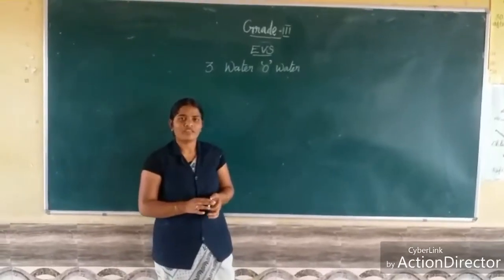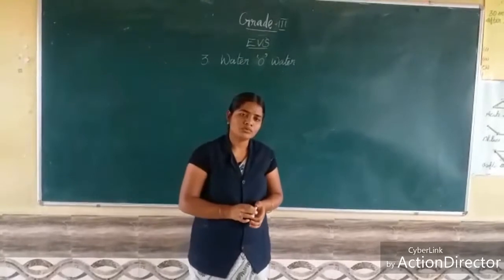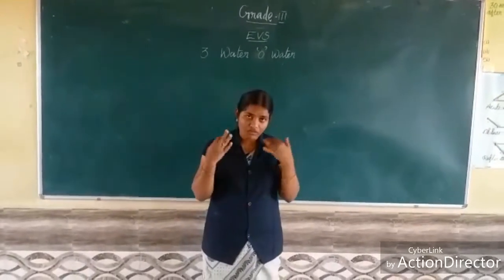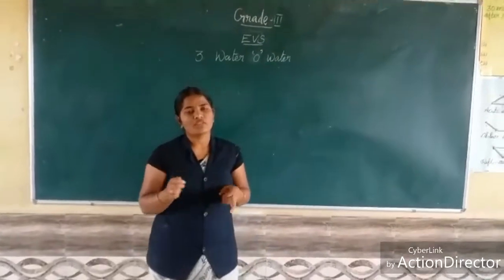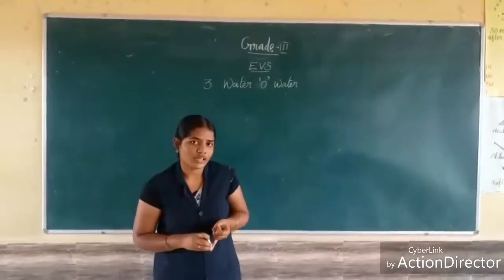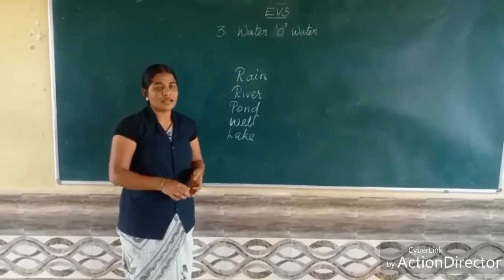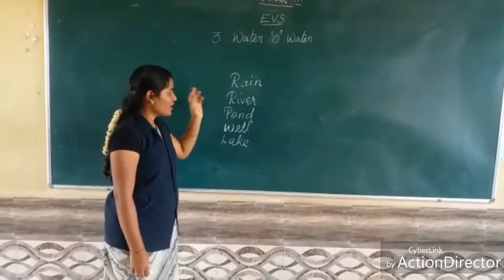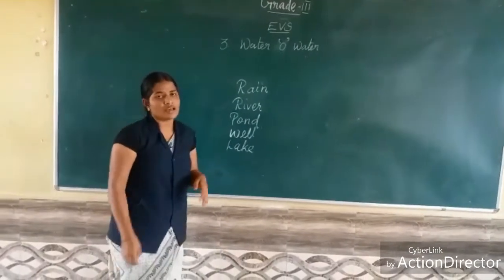Sjv Grade 3 Evs Ln 3 Part1 1